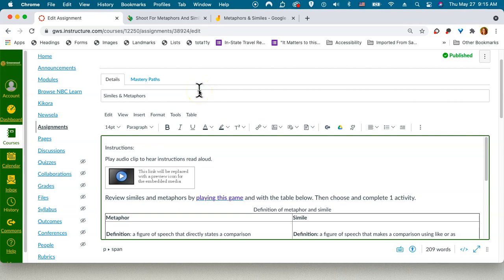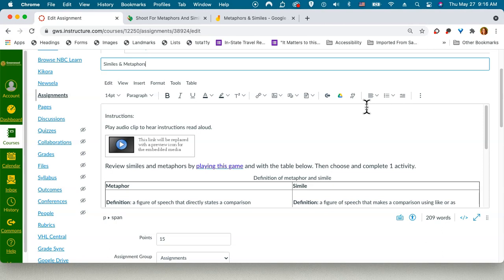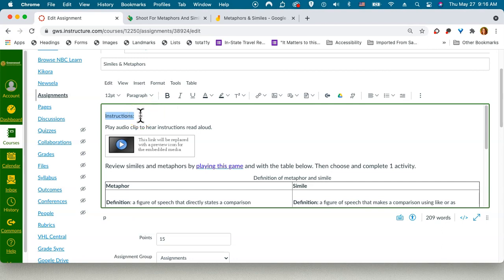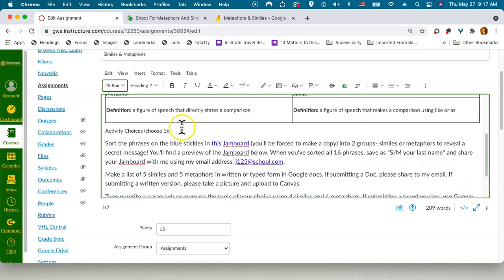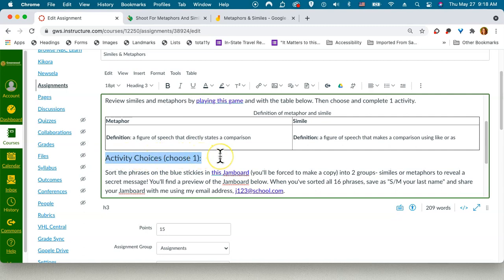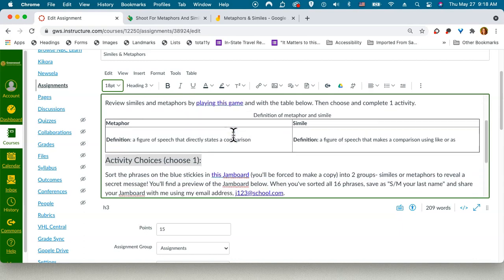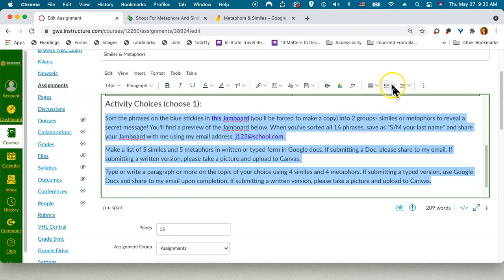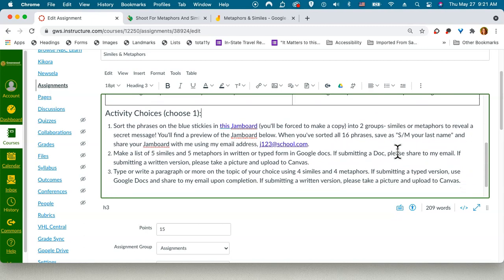Adding Heading & List Structure